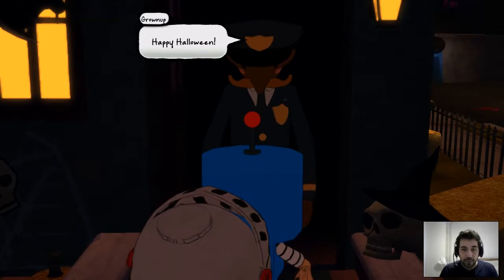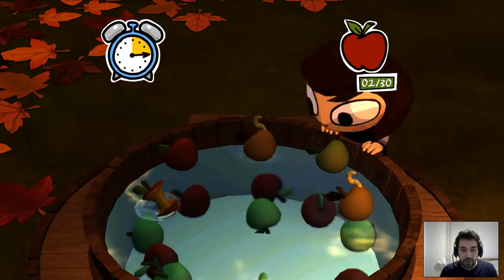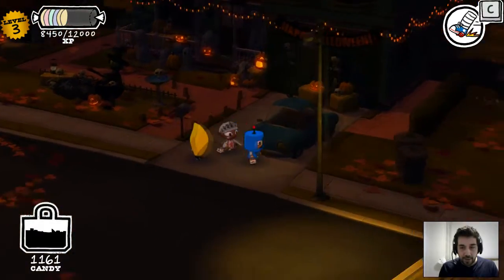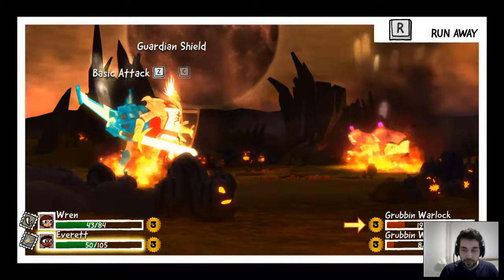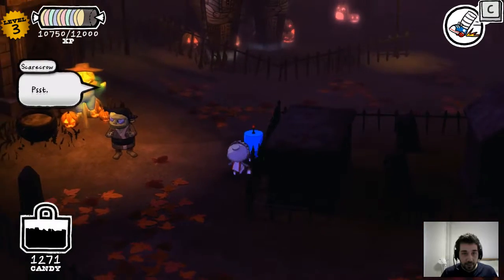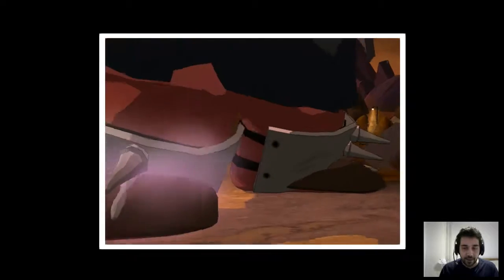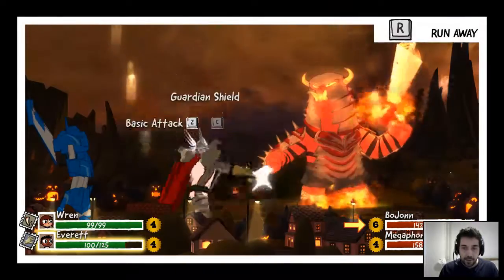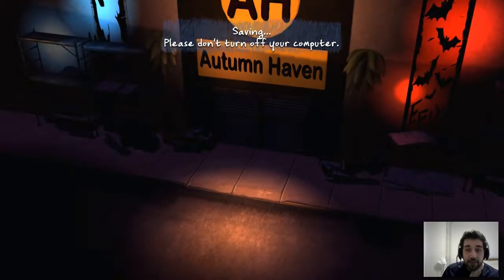Costume Quest Episode 3 - Spoopy Droid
Hey everyone and welcome back to episode 3 Costume Quest a Double Fine production game that is a turn based combat rpg in a cartoony style about the quest of a group of children to save Halloween and a little brother from candy stealing monsters.
I am playing through this for Halloween and hope you guys enjoy the series. I am also working on my microphone